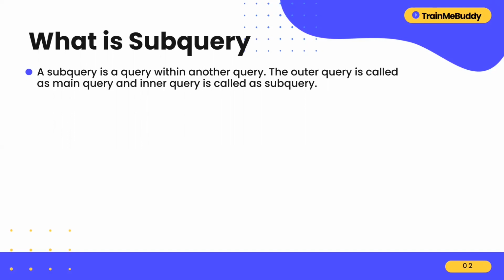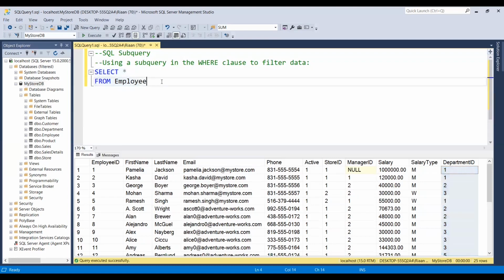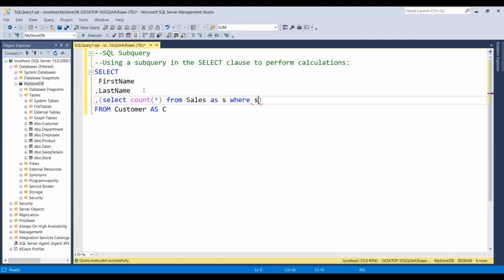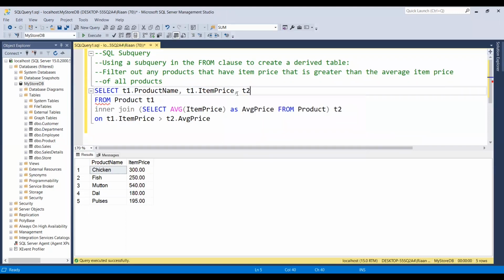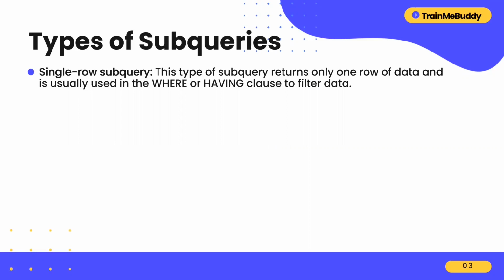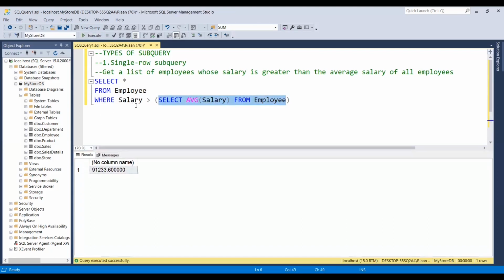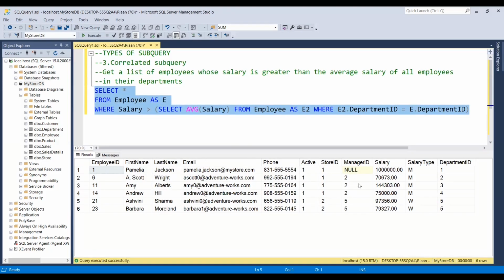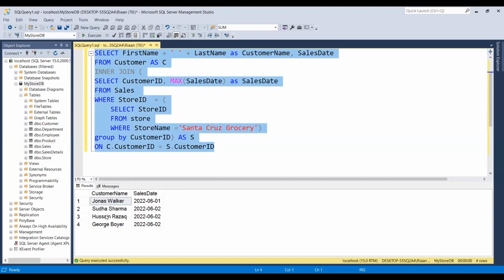Intermediate SQL Tutorial - Part3 | SQL SUBQUERY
This Intermediate SQL Tutorial series will help you learn intermediate concepts of SQL with step by step and simple examples with real-time use cases. In this video you will learn what is SUBQUERY, TYPES OF SUBQUERIES and USE CASES using simple and real-time examples.

Following topics has been covered in this SQL Tutorial Video:
00:00 Introduction
01:10 What is Subquery?
01:57 Using a Subquery in the WHERE clause
03:26 Using a Subquery in the SELECT clause
04:59 Using a Subquery in the FROM clause
06:30 Using a Subquery with HAVING clause
07:38 Types of Subqueries
08:49 Single-row Subquery
09:45 Multiple-row Subquery
10:28 Correlated Subquery
11:14 Nested Subquery
You could refer to the last part of SQL tutorial at the below links:

Links for resources:

SQL Scripts used in this training @ GitHub repository (please use latest script from this path for this video):

train me buddy siddharth patra